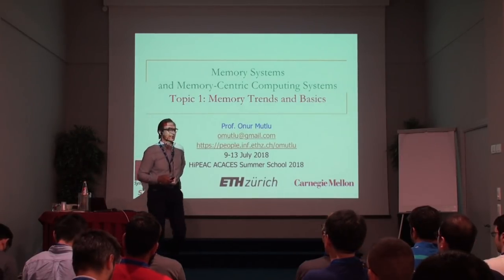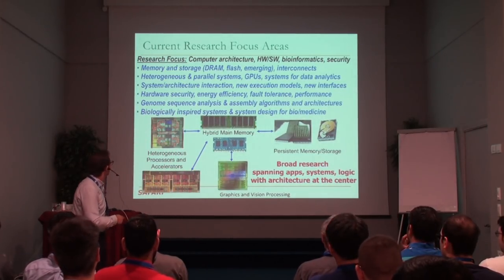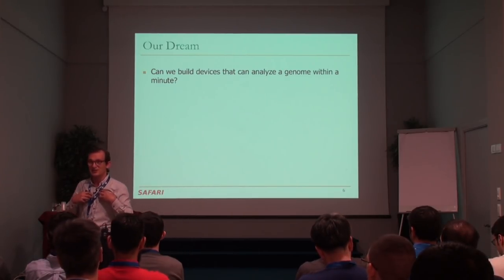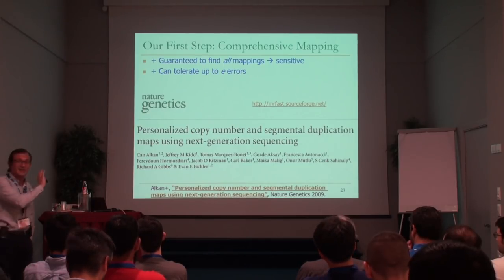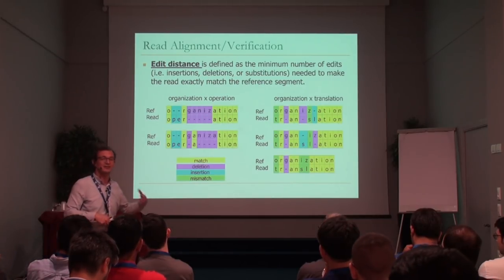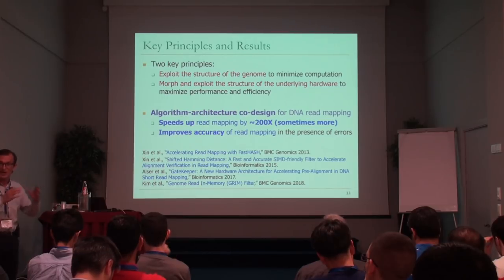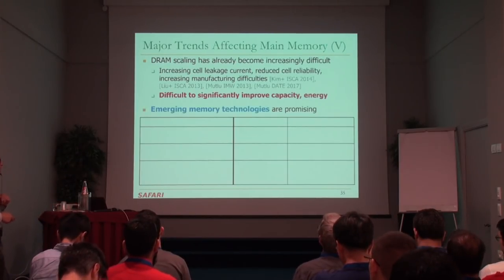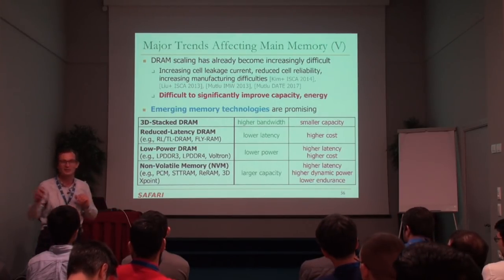Onur Mutlu @ ACACES 2018 Summer School - Memory Systems - Lecture 1: Memory Trends and Basics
Onur Mutlu's ACACES 2018 Course
Memory Systems and Memory-Centric Computing Systems
Lecture 1: Memory Trends and Basics
(HiPEAC ACACES Summer School 2018)